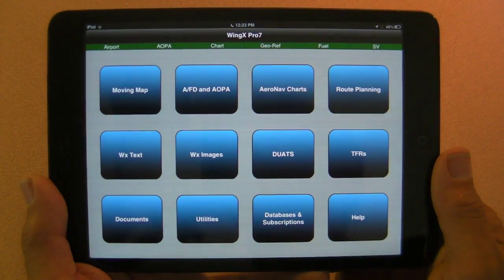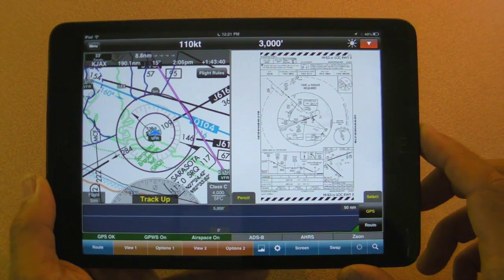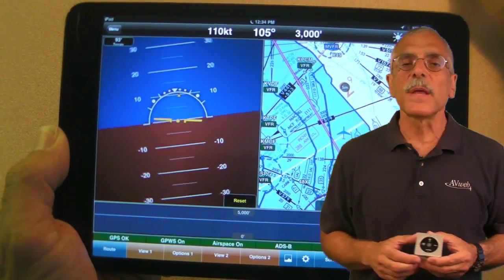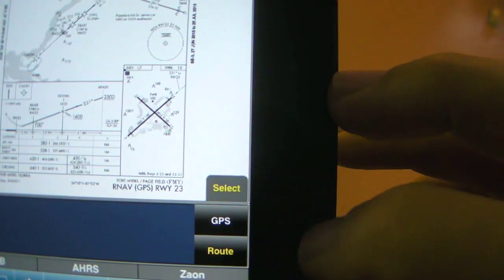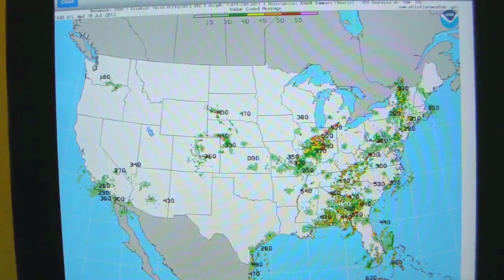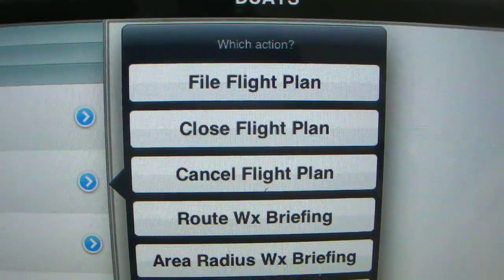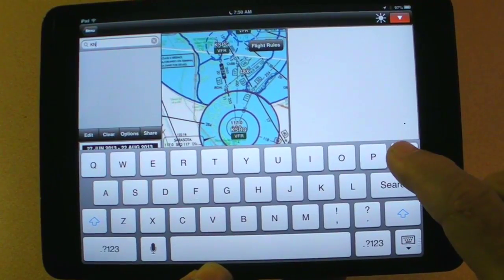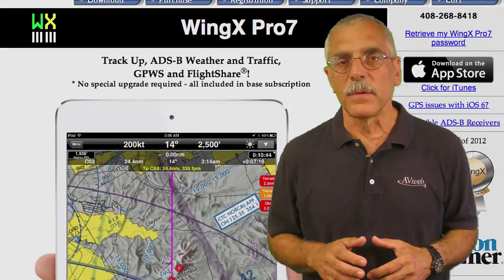WingX Pro7 Product Tour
Aviation Consumer's Paul Bertorelli walks through the features of Hilton Software's latest release of WingX Pro on the iPad.